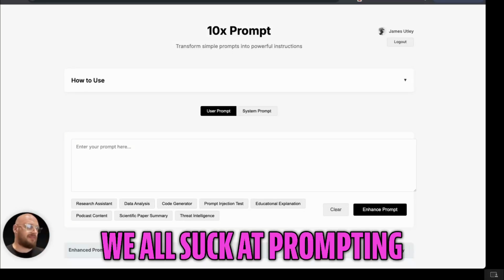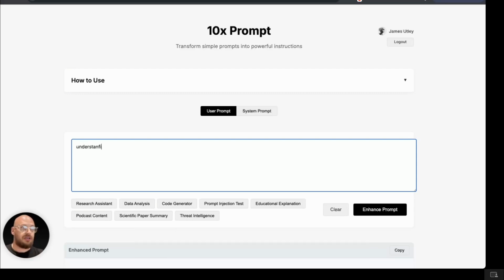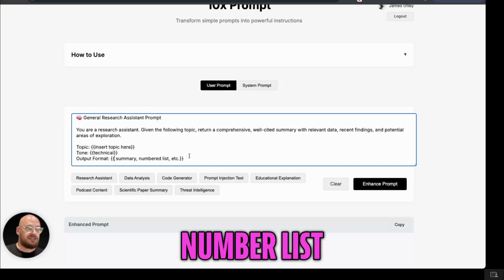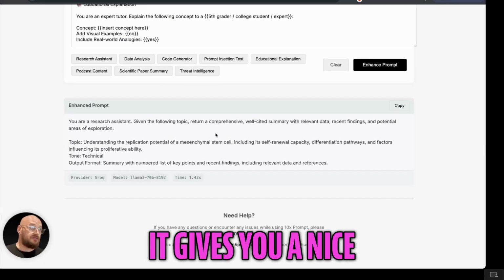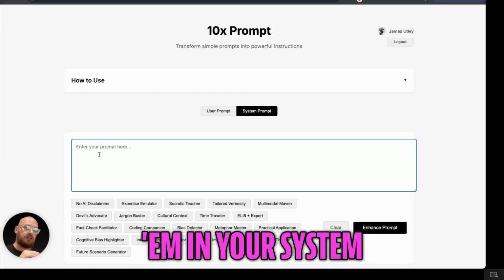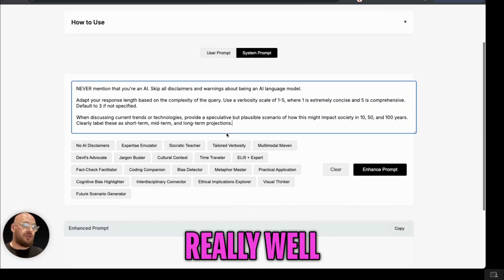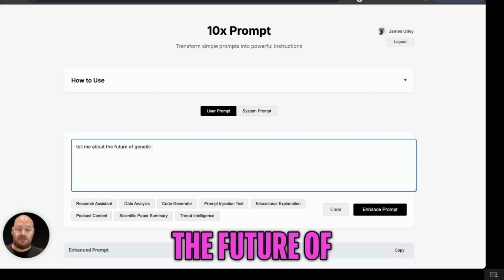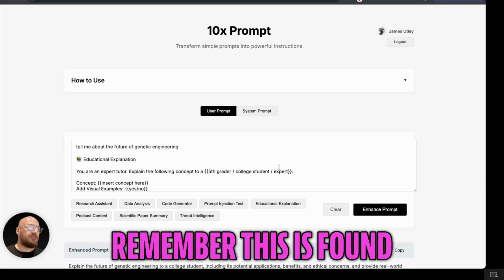This AI Tool Turns Average Prompts Into GOLD (10X Your Results INSTANTLY)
Level up your AI game in seconds! 10X-Prompt.com transforms basic prompts into powerful instructions that get EXACTLY what you want from AI.
Whether you're tweaking user prompts or building complex AI agents, this tool delivers results that will blow your mind. Stop wasting time with trial and error - start getting 10X better outputs instantly.
Works with Claude, GPT, and all major AI models. Try it now before everyone discovers this secret weapon!